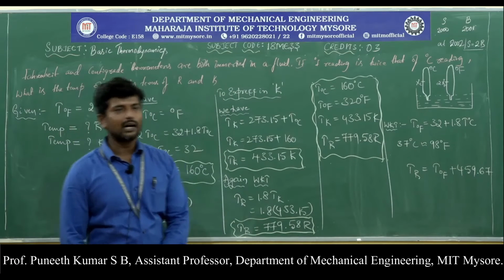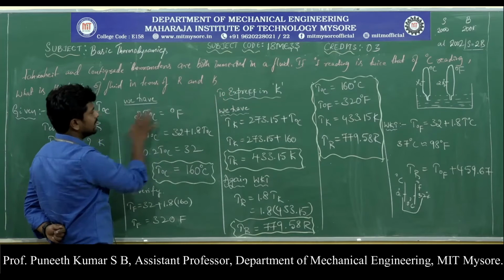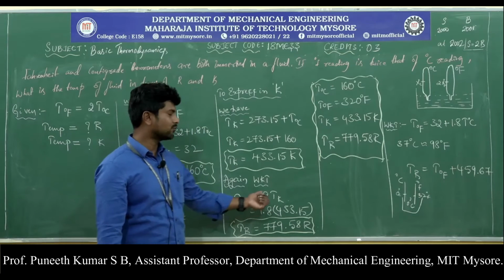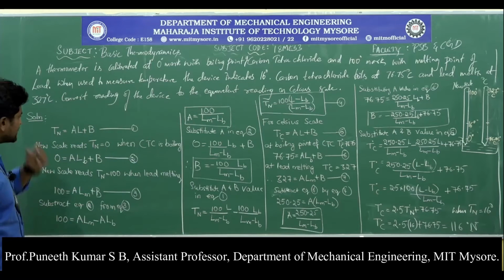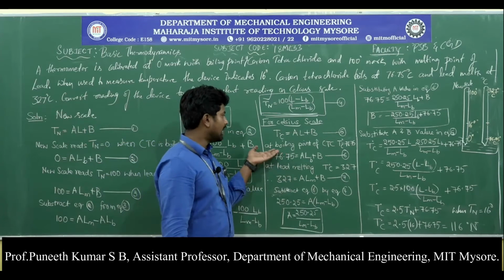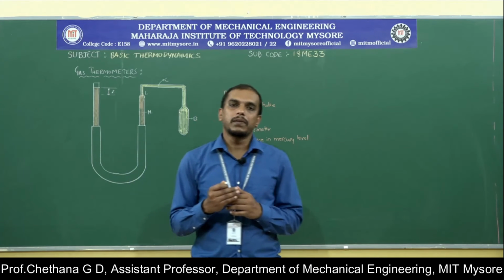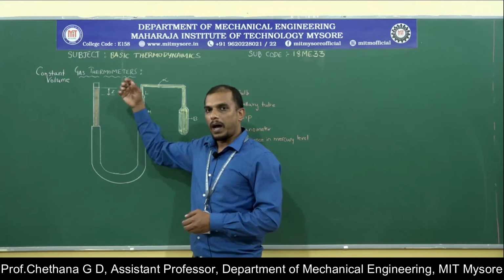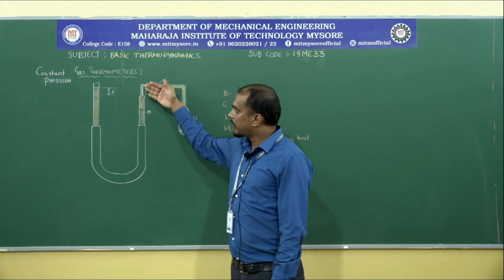3RD BTD 18ME33 M1 7 PSB